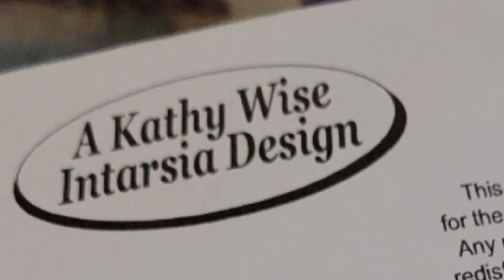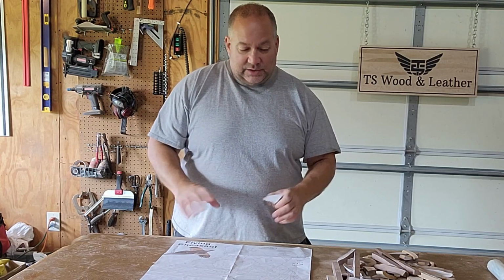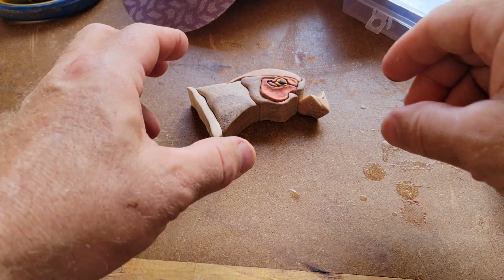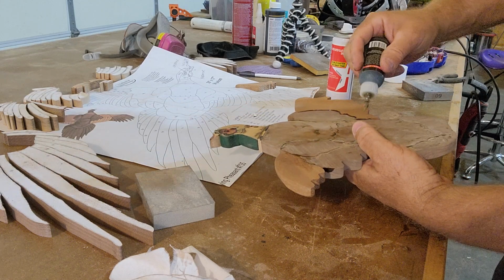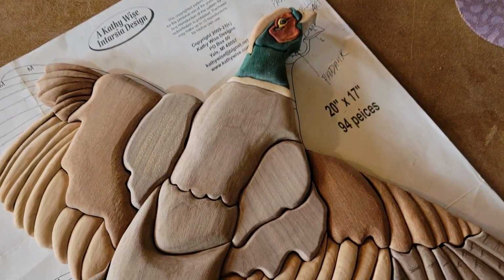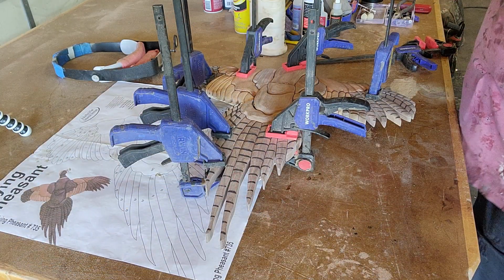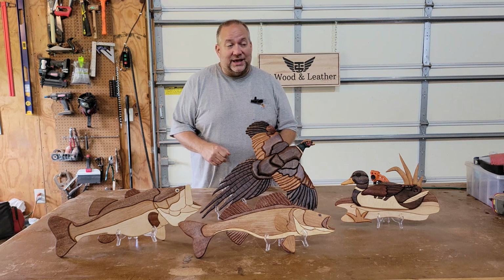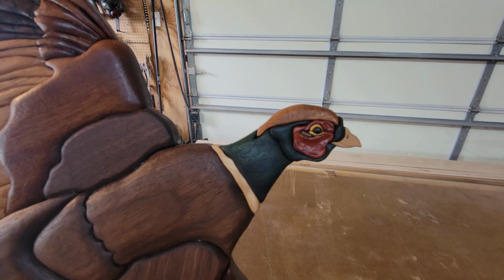INTARSIA SERIES #3 THE FLYING PHEASANT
Facebook TS WOOD AND LEATHER

SCROLL SAWS
WEN 16"
PEGAS PRECISION 21"

WOODS:
MAPLE, CHERRY, WALNUT, SAPELE, WENGE, PADAUK, YELLOWHEART